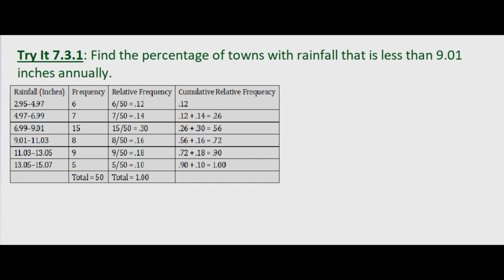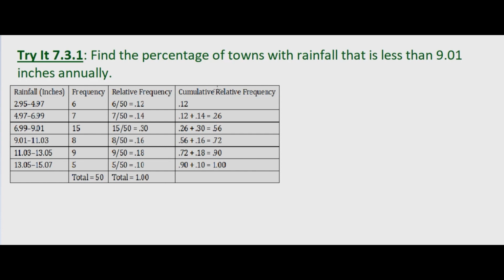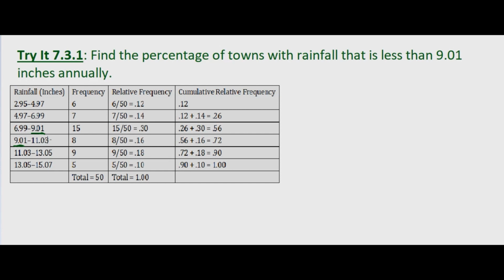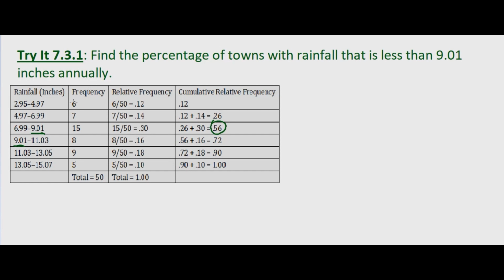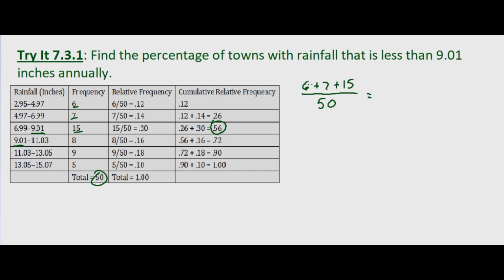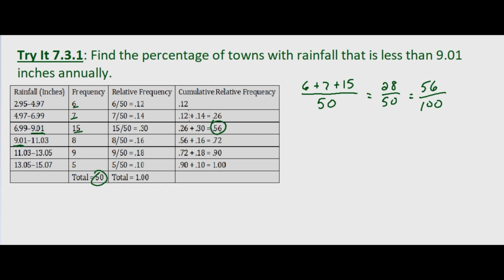Algebra IIB Try It 7 3 1